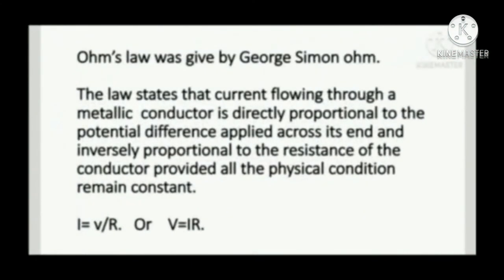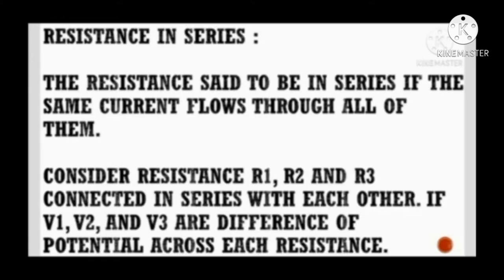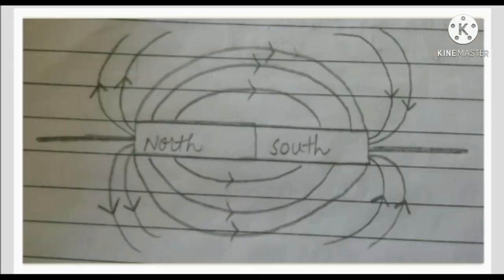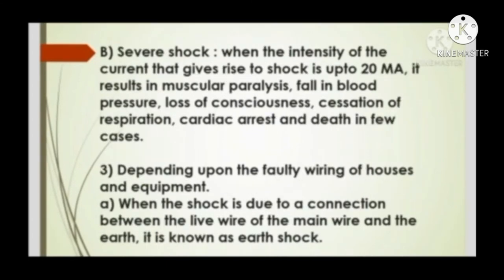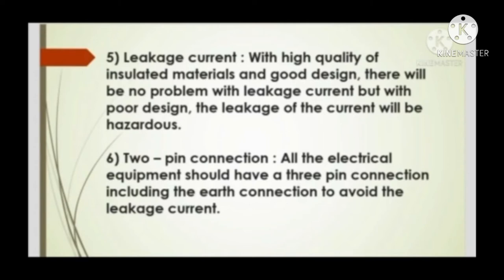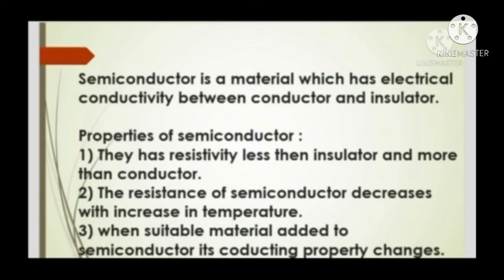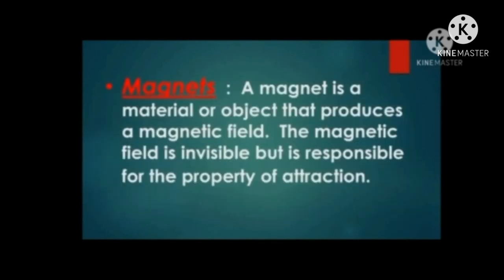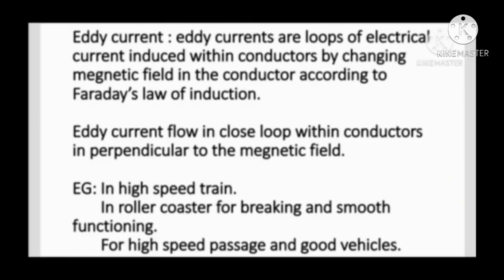Electro therapy | Most important questions 2021 | Part 1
In this video we will learning about electric shock, ohm's law, resistance, fuse, joule's law of heating, semiconductor, magnetic field, properties of magnetic field lines, law of reflection, Eddy current, magnet, properties of magnet, flemings right hand rule, Alternating current (AC), direct current (DC).

This video is for education purpose for BPT students.

                                Thanks.